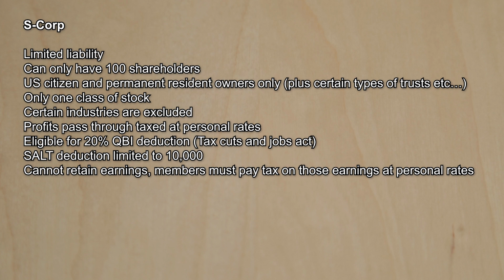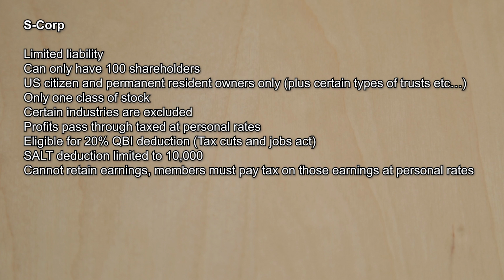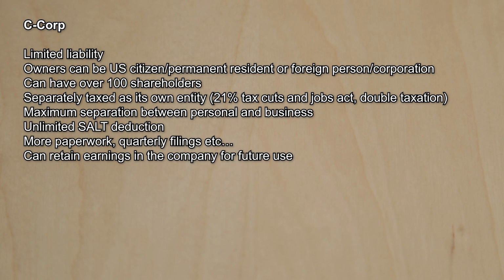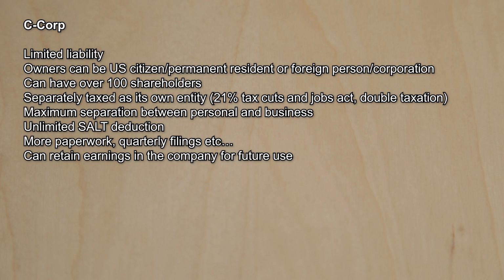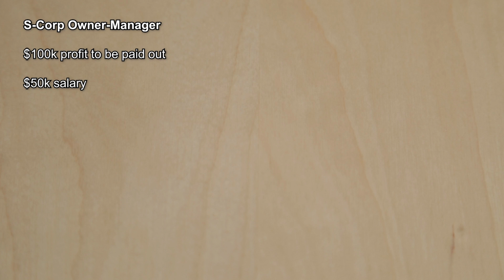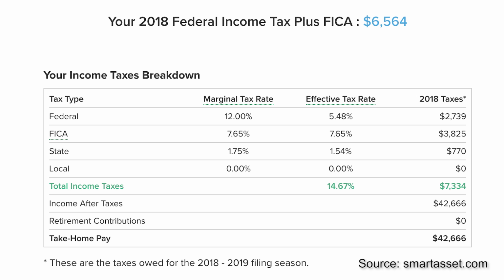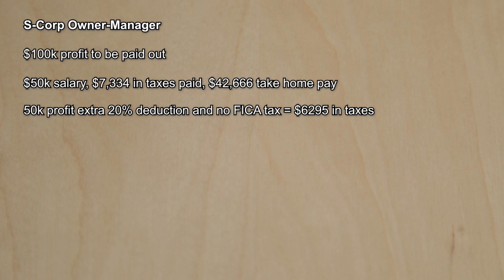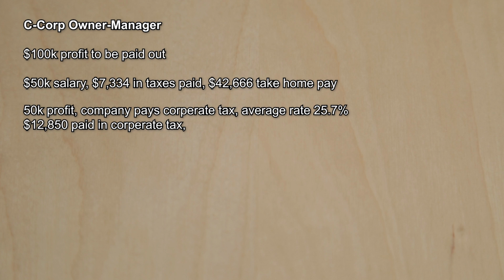C Corp VS S Corp: Which Business Structure is Right for You?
We look at the differences between a C Corp and an S Corp. There are tax differences as well as other legal differences.